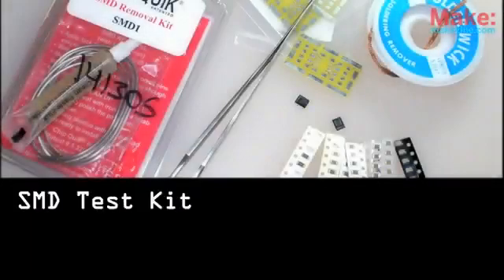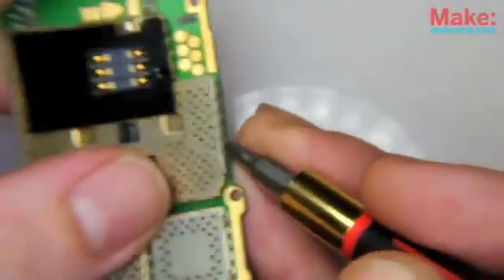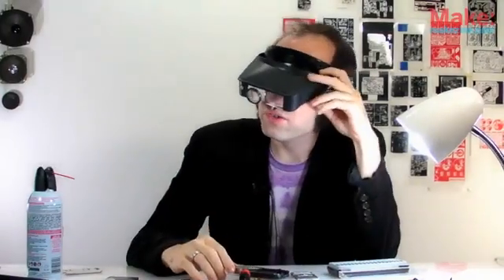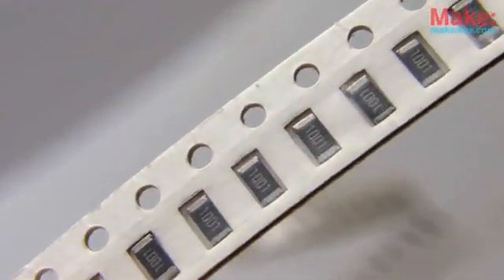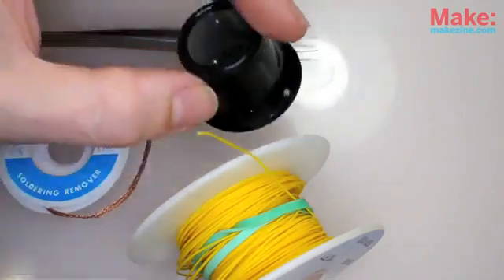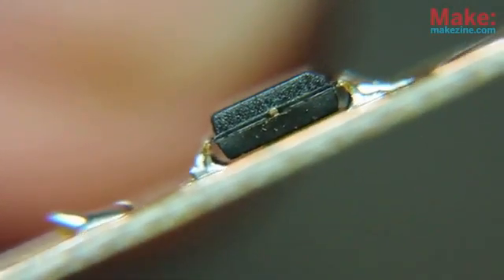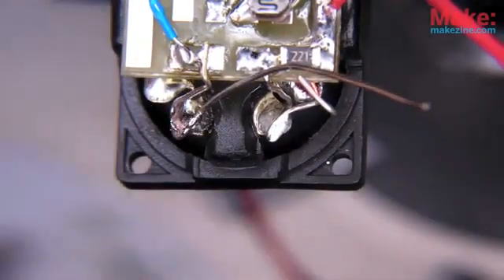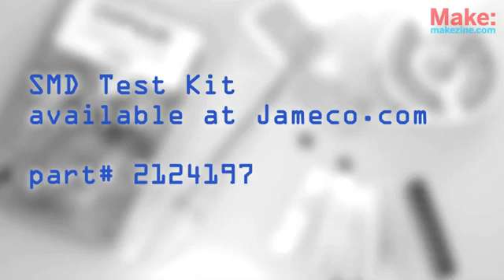Circuit Skills #4: Using Surface Mount Devices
Many may balk at the idea of soldering the infamously tiny SMT or SMD packages, but once equipped with the right tools, and a bit of patience, you too can solder your own teeny-tiny circuitry.

To view other fun kits and projects head on over